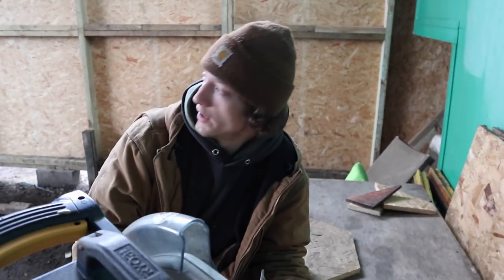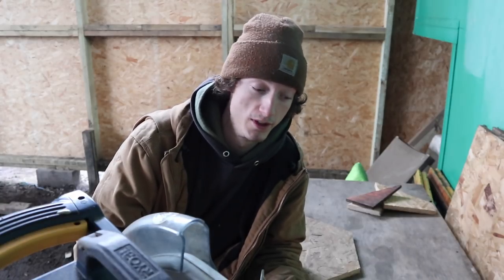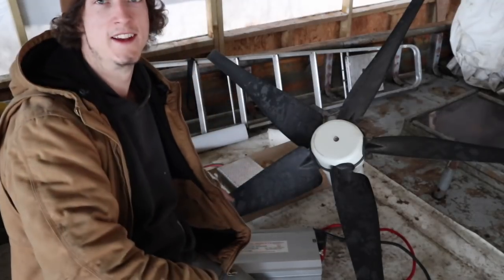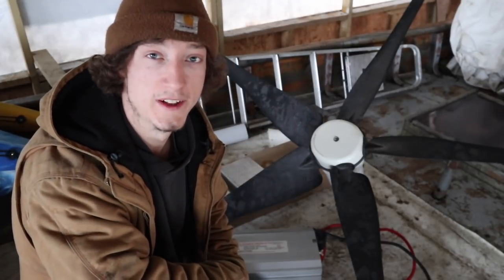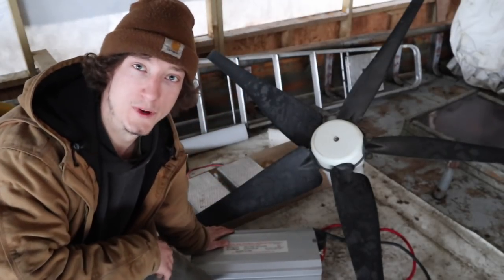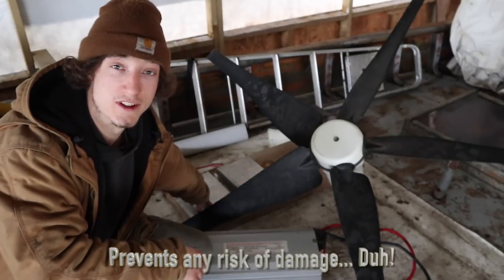GOING GREEN! ***Episode 4***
***Episode 4***

 I finally get all the walls wrapped up and the removable front wall assembled and installed, covered with tin leaving the doorway opening ready to build the doors.

I then start discuss my plans for trying to produce as much of the energy to power the workshop as i can, using only the wind and sun!!

Then a quick touch on one of the ways i can be found earning some money to fund the next stages of my project when i'm not working in the boat yard!

With a little extra ending for your enjoyment!

You can also support by becoming a patron at-